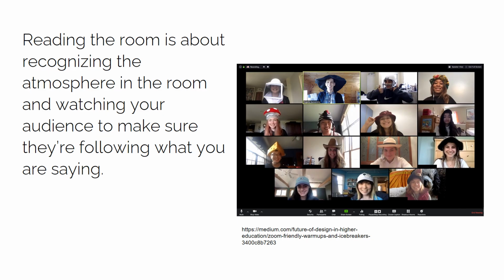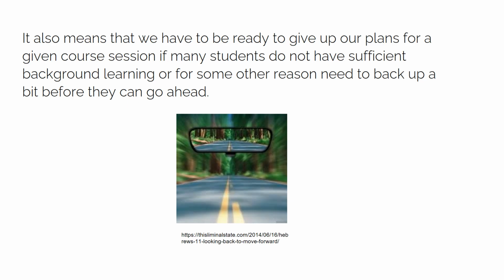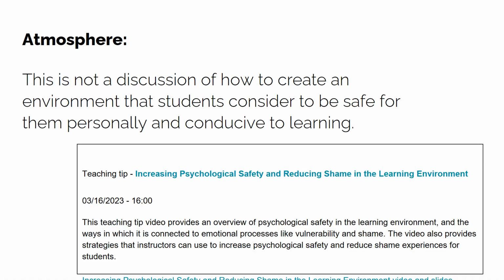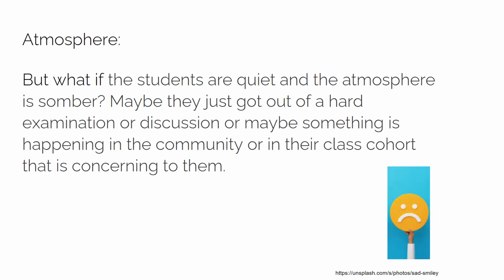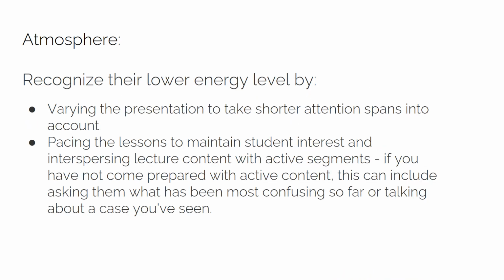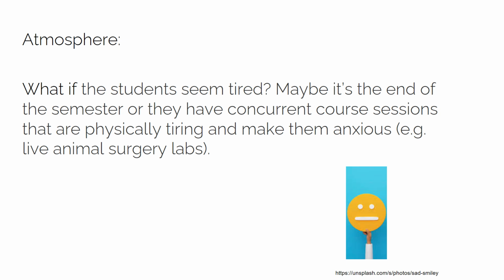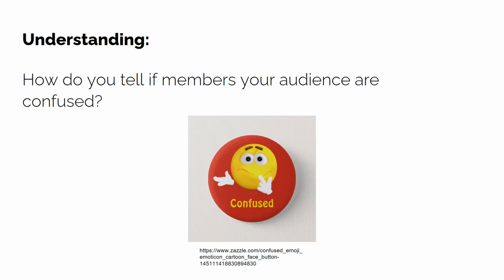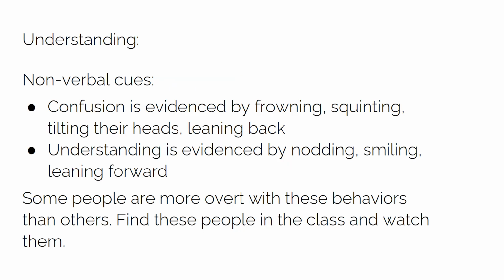CVM Teaching Tip: Reading the room during a presentation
It is valuable for presenters to know how to assess their audience. What aspects of "reading the room" can we use to address student energy and recognize lack of understanding?